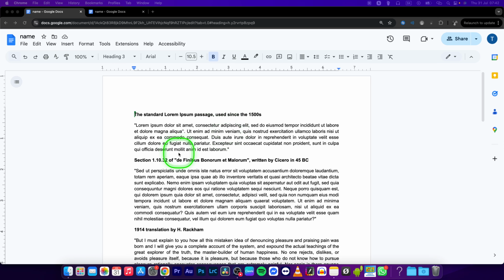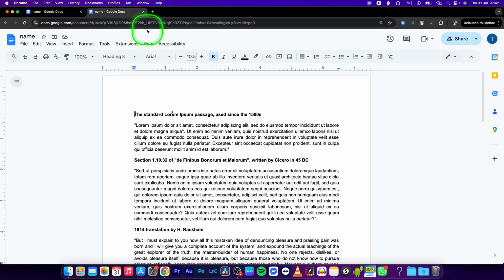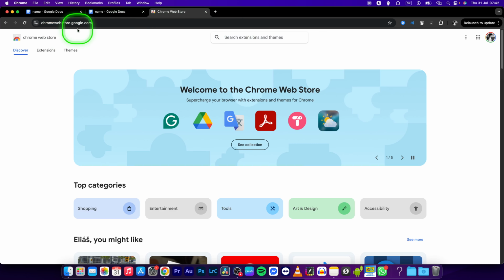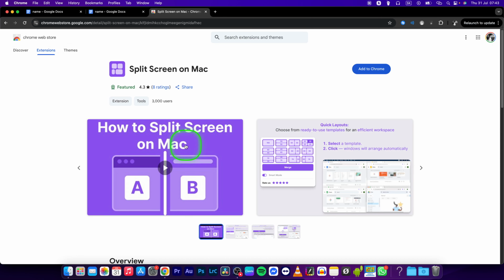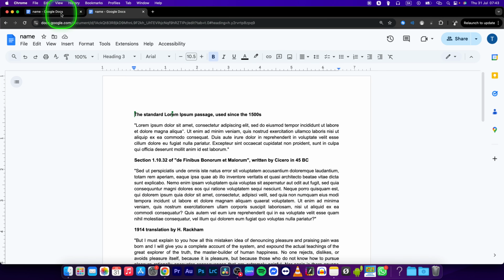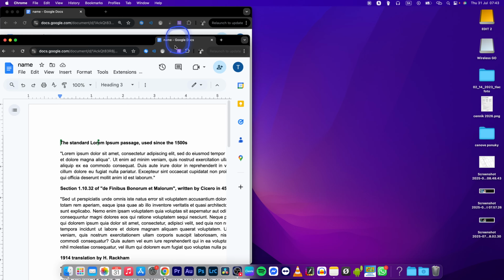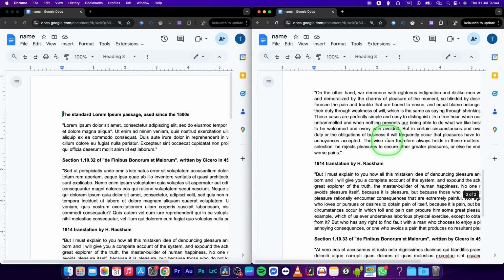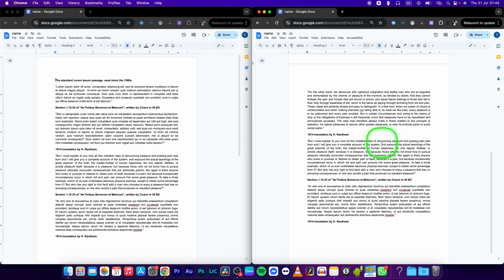How To Have Pages Side by Side in Google Docs | Show Two Pages at Once | Google Docs Tutorial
In this video, we’ll show you how to display pages side by side in Google Docs. This is especially helpful when comparing two pages or working on a multi-column layout.

How To Have Pages Side by Side in Google Docs
How to Show Two Pages at Once in Google Docs
How to Display Pages Side by Side in Google Docs
How to View Multiple Pages in Google Docs
How to Compare Pages Side by Side in Google Docs
How to Split Pages in Google Docs for Comparison
How to Set Up Side-by-Side Pages in Google Docs
How to Use Two Pages Side by Side in Google Docs
How to Enable Dual Page View in Google Docs
How to Split Your Google Docs Window into Two Pages